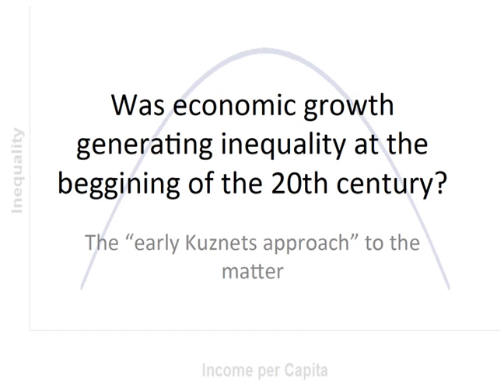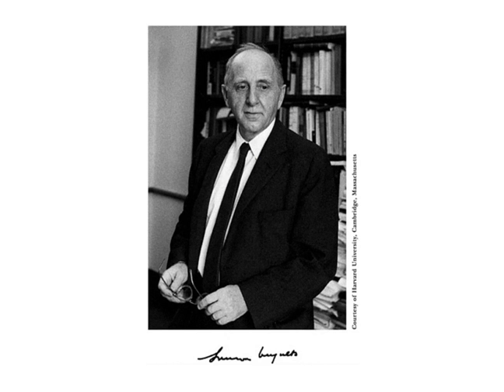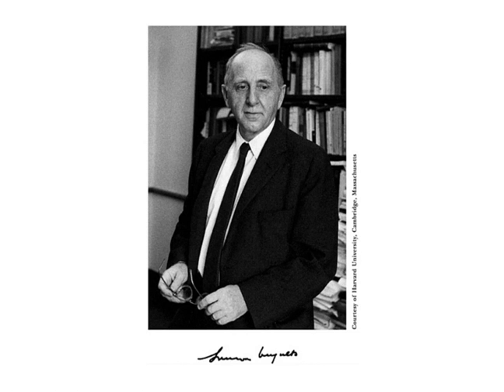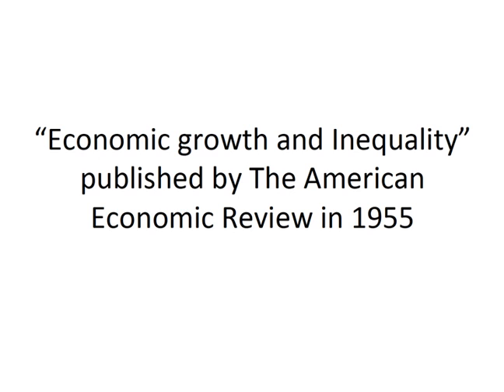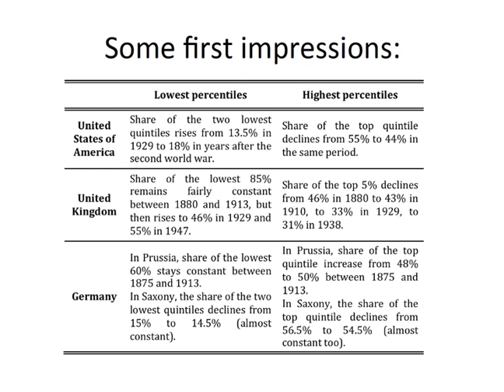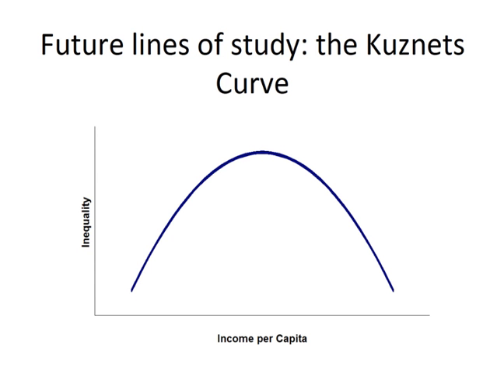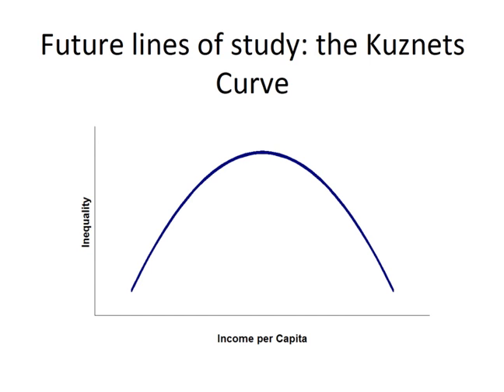Was economic growth generating inequality at the beginning of the 20th century?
In this video we have a look at Simon Kuznets' very famous article "Economic growth and inequality" published by The American Economic Review in 1955.